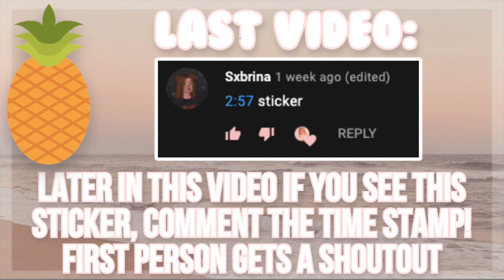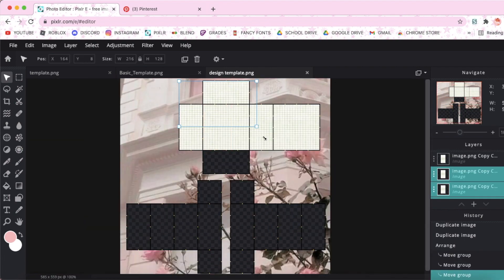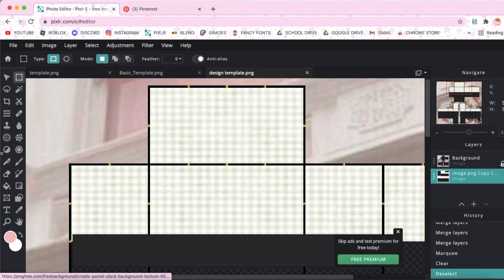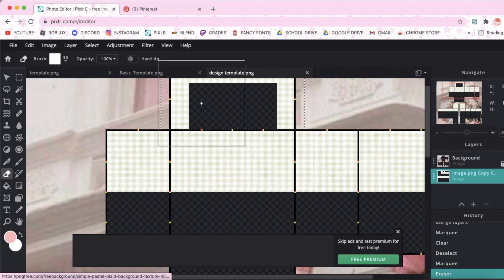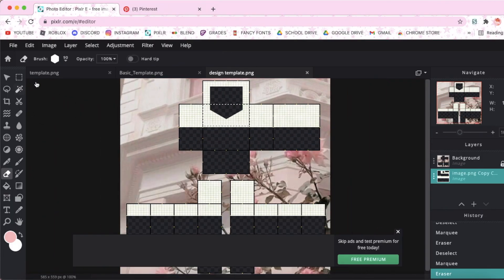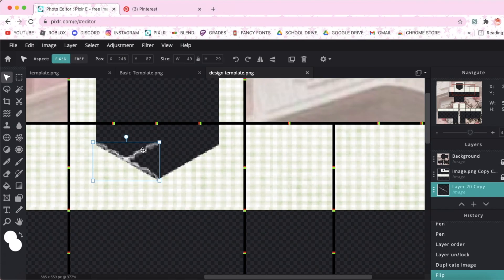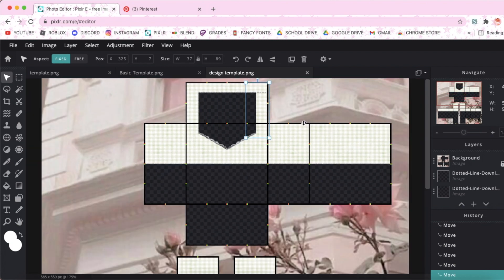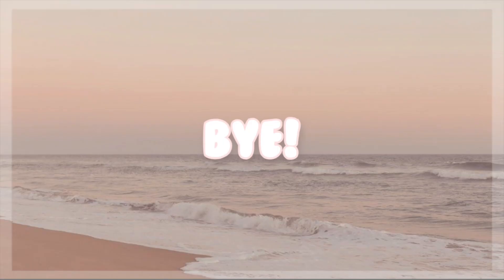How to make a PATTERNED ROBLOX SHIRT (EASY) || 𝐉𝐱𝐧𝐧𝐢𝐚 ☁️ .°･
𝐰𝐞𝐥𝐜𝐨𝐦𝐞 𝐭𝐨 𝐣𝐞𝐧'𝐬 𝐩𝐢𝐜𝐧𝐢𝐜 ୨୧
in today's video i show you how to make a roblox shirt using pixlr e!

💌  𝐬𝐨𝐜𝐢𝐚𝐥𝐬 :
🎥  𝐯𝐢𝐝𝐞𝐨 𝐢𝐧𝐟𝐨 :
┊recorder - QuickTimePlayer
┊editor - iMovie
┊thumbnail - Pixlr E